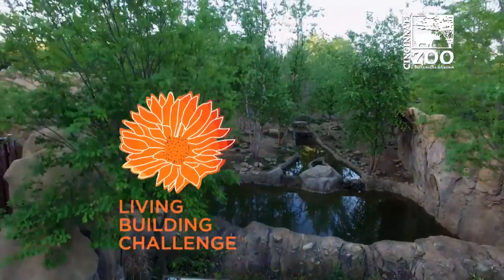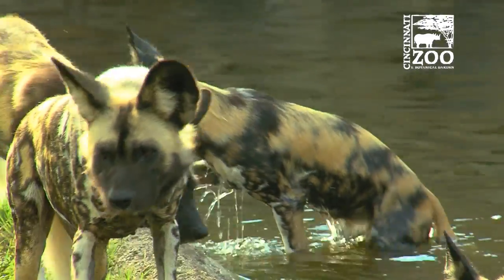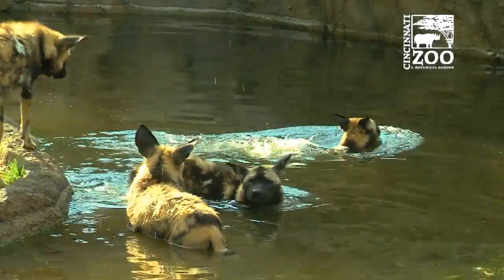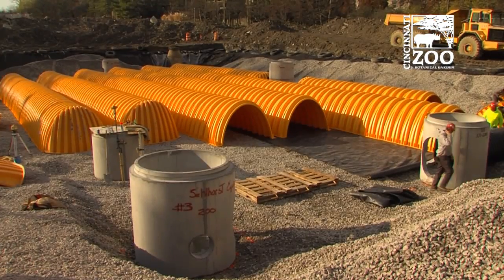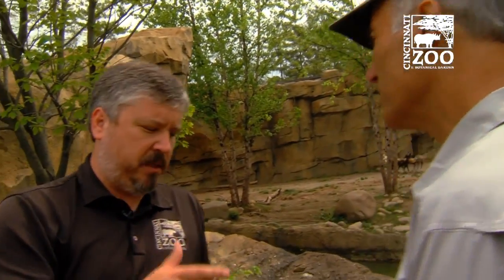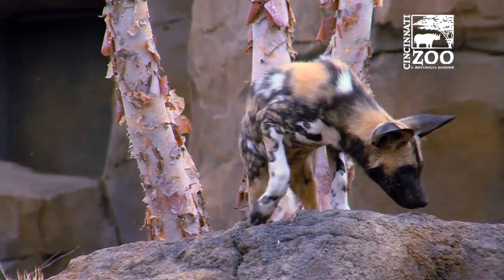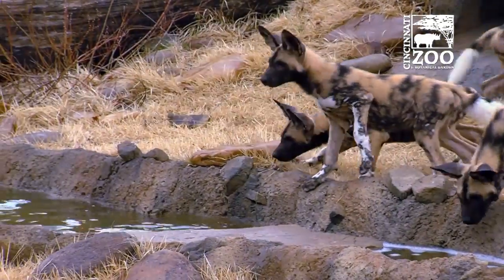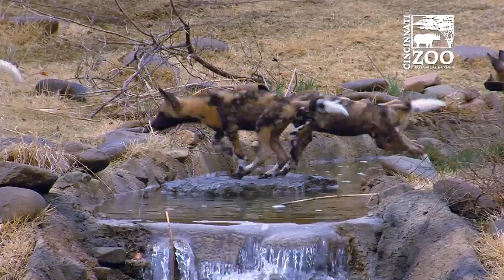Painted Dog Valley Living Building Challenge Award - Cincinnati Zoo